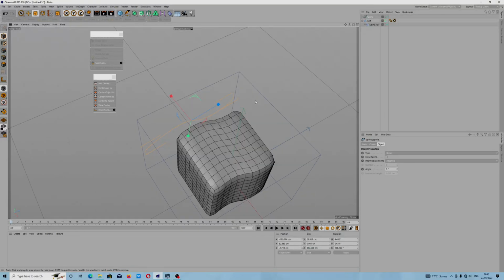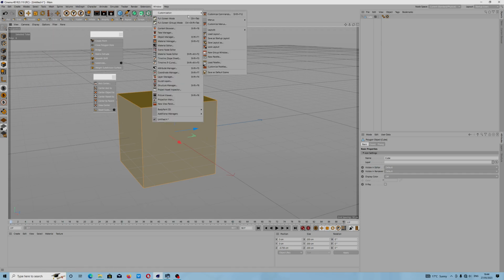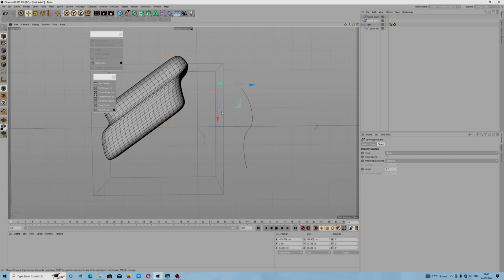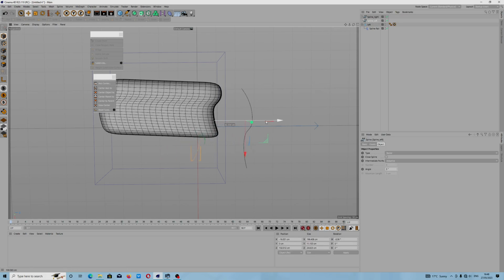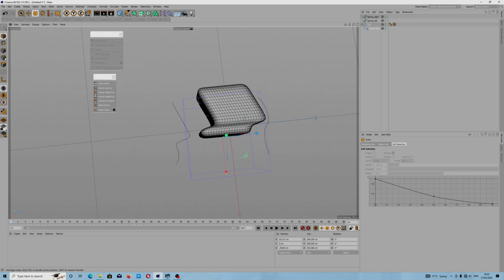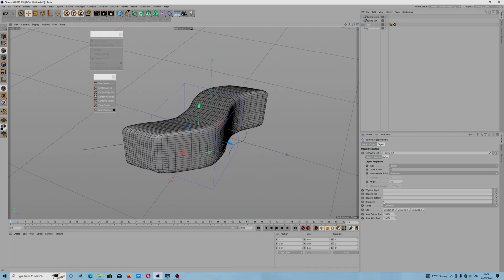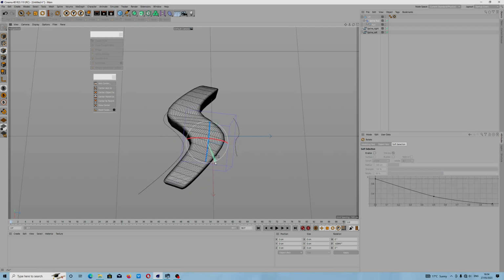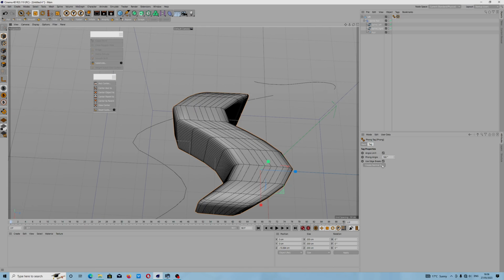Cinema 4D R23 - Spline Rail Modifier - tutorial EN (2023)